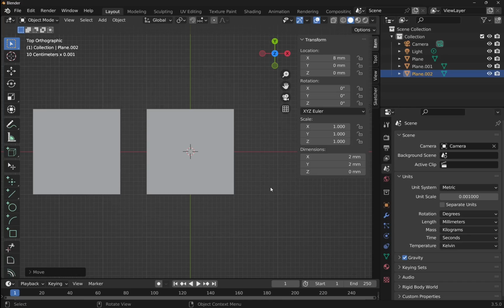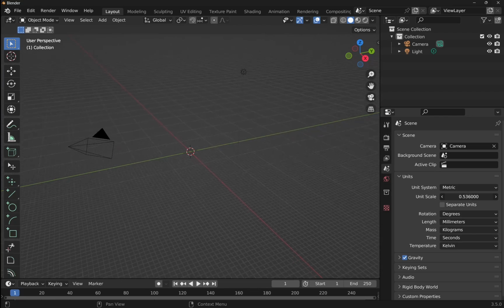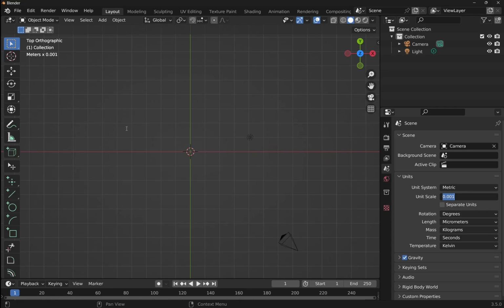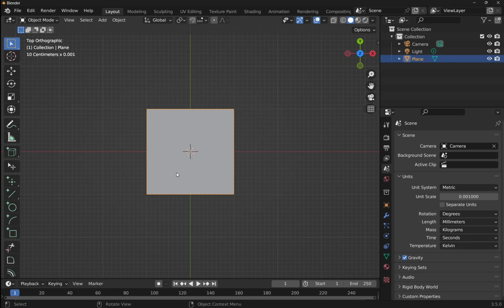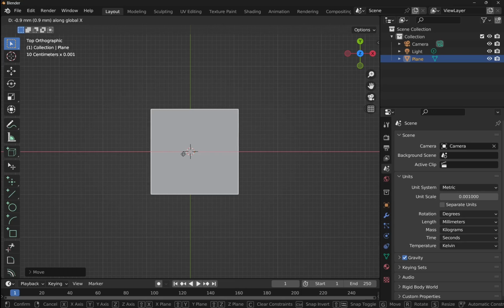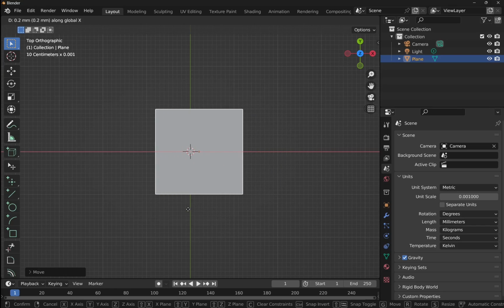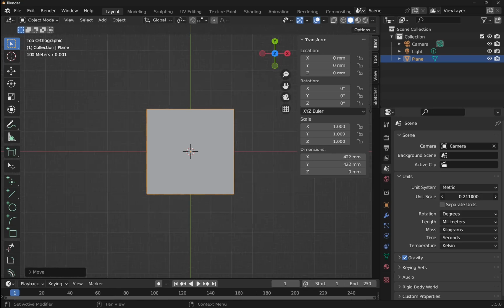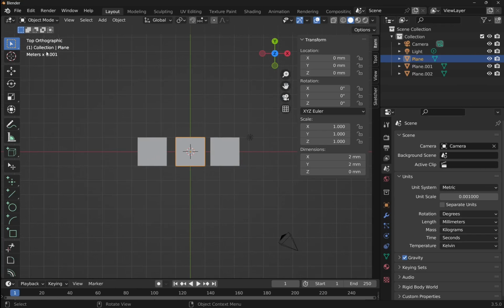Blender 3D Unit Scale & Grid Snapping : Learn Precision Modelling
Unlock the secrets of precision modeling in Blender 3D!  Dive deep into the realm of unit scale and grid snapping with our latest tutorial.

Understanding unit scale is the foundation of any successful 3D project. Join us as we explore the importance of selecting the correct scale for your creations and discover how it impacts not only your models but also the precision of your work.

In this Blender tutorial, we'll unravel the mysteries of unit scale and guide you through the world of grid snapping. Learn how unit scale influences the increments of object snapping to the grid, a crucial aspect for achieving precision in your modeling endeavors.

Topics Covered:

Importance of Unit Scale
Selecting Correct Measurement Type
Introduction to Grid Snapping
Understanding Snapping Increments